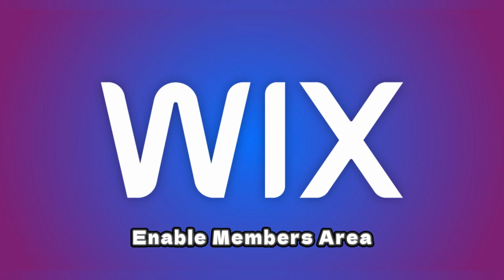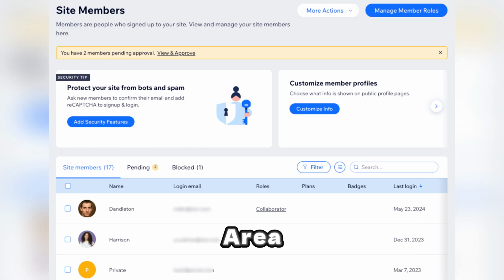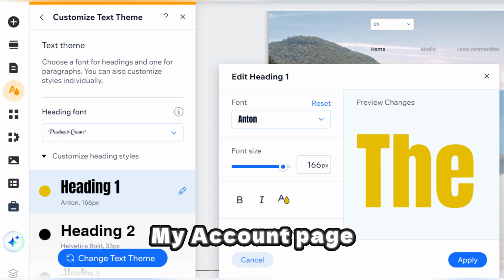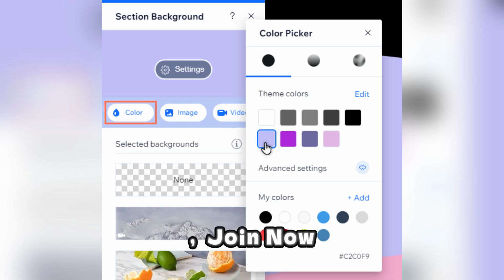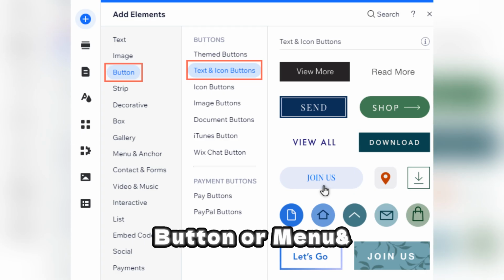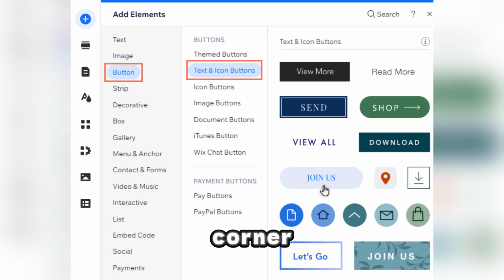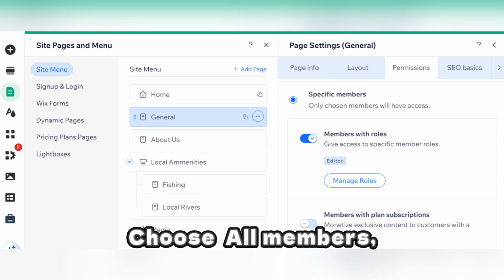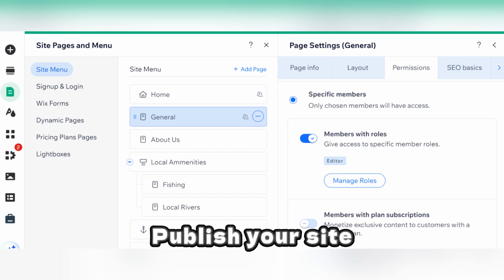How to Add a Login Page on Wix 2026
In this video I will explain how you can Add a Login Page on Wix in 2026.